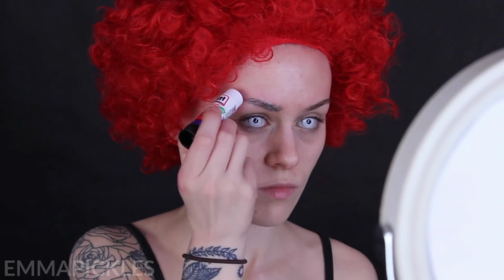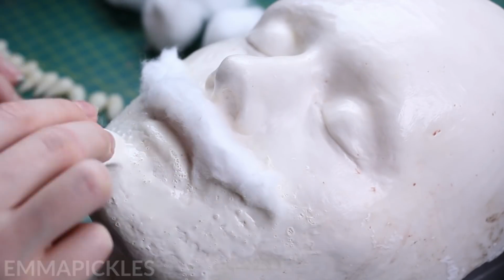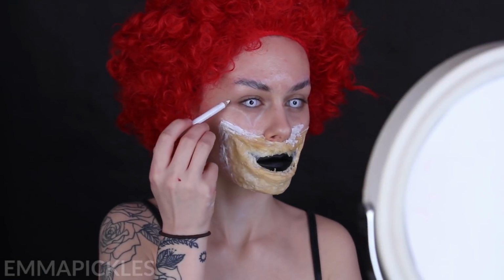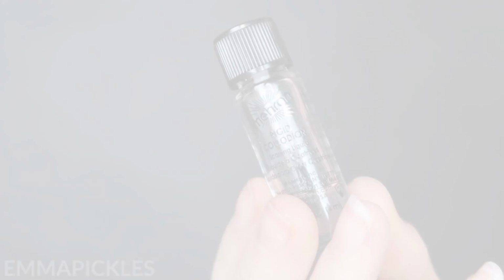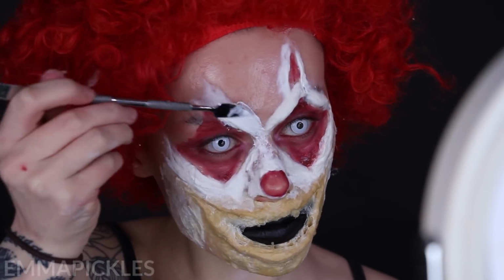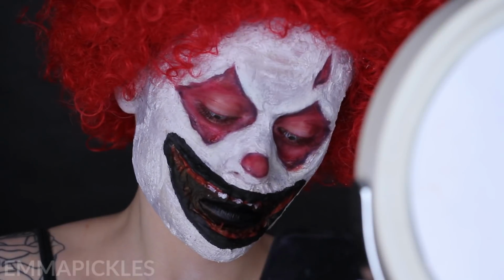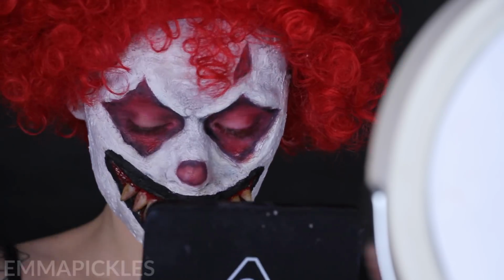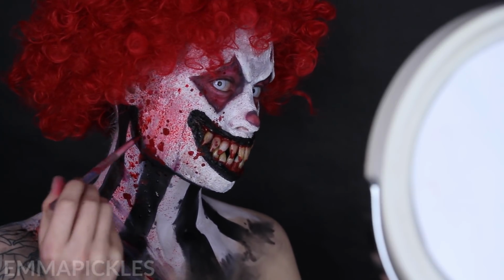Cannibal Clown / Halloween Makeup Tutorial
Mehron Paradise AQ Pro 30 Color Face Paint Palette (Black / White / Red / Storm Cloud - used dry as shadow)
Mehron Makeup Pro ColoRing - Bruise (Bloody Rose / Midnight Sky)
Rigid Collodion Scarring Liquid
Mehron Clown White
Mehron Stage Blood (Bright Arterial)
Mehron Blood Splatter Spray
Mehron Paradise Brushes